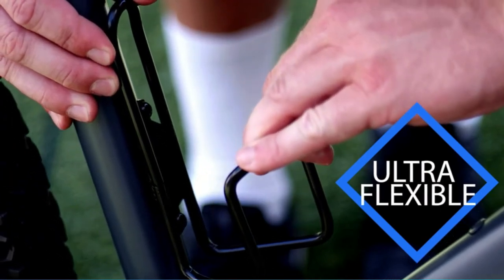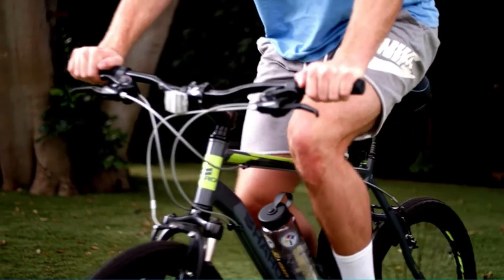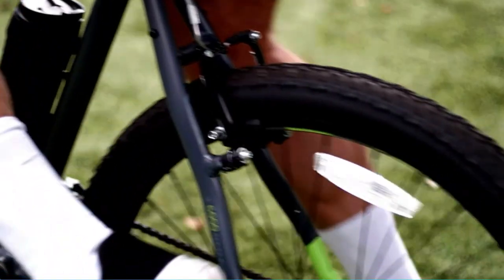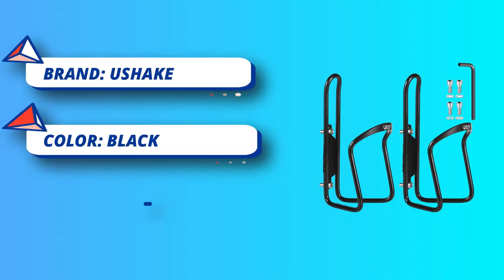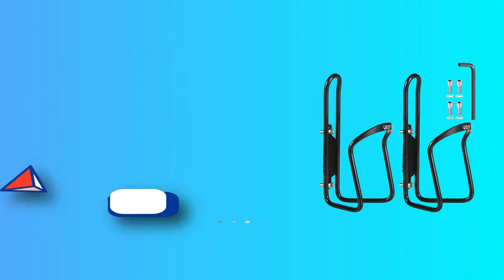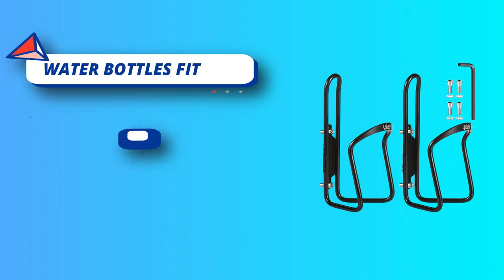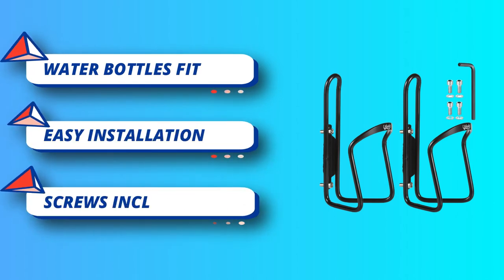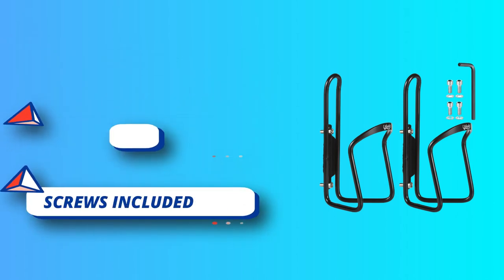Best Bike Water Bottle Holder In 2023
As of my last update in September 2023, there were several excellent bike water bottle holders available on the market. Keep in mind that newer models may have been released since then, so it's a good idea to check for the latest options and reviews.

Some of the best bike water bottle holders at that time included:

1. Topeak Modula Cage EX: This bottle holder features an adjustable design, allowing it to hold various bottle sizes securely. It also has a rubber tension ring that provides a firm grip on the bottle.

2. Blackburn Outpost Cargo Cage: This cage not only holds a water bottle but also provides additional storage space for small items like tools or snacks. It's great for longer rides or bikepacking adventures.

3. Specialized Zee Cage II: This bottle cage has a unique side-loading design, making it easy to access the water bottle while riding. It's lightweight and durable, perfect for road and mountain biking.

4. CamelBak Podium Flow: Designed specifically for CamelBak's Podium water bottles, this holder offers a secure fit and easy access to the bottle's self-sealing valve.

5. Lezyne Power Cage: Made from lightweight and durable aluminum, the Lezyne Power Cage offers a strong grip on water bottles and comes in various colors to match your bike.

6. Tacx Ciro Bottle Cage: This sleek and minimalist bottle cage is made of lightweight carbon, making it a popular choice among road cyclists.

7. Elite Cannibal XC: Known for its firm grip on bottles and durable construction, the Elite Cannibal XC is favored by mountain bikers and those riding on rough terrains.

Remember, the best water bottle holder for you depends on your bike type, the size of the bottles you use, and your specific needs. Always read customer reviews and consider your bike's frame compatibility before making a purchase.

►What we do◄ Our team analyzes lots of Best Bike Water Bottle Holder reviews that are designed for different kinds of users. We also take expert's suggestions to make the list of the Best Bike Water Bottle Holder We will take into consideration quality, features, and price; so you can decide which device is best for you. We hope our findings will help you find the Best Bike Water Bottle Holder for the money.